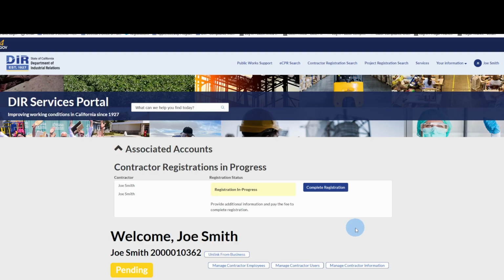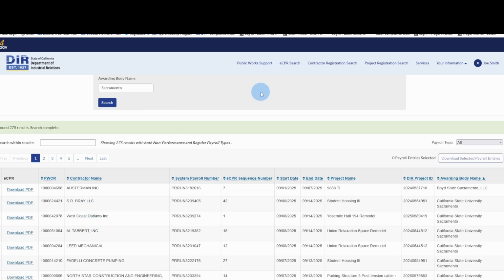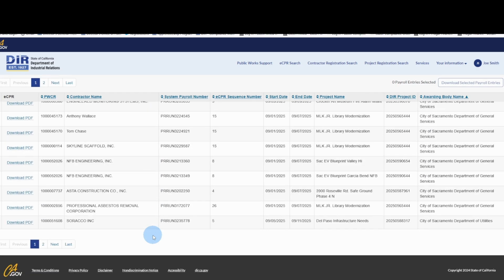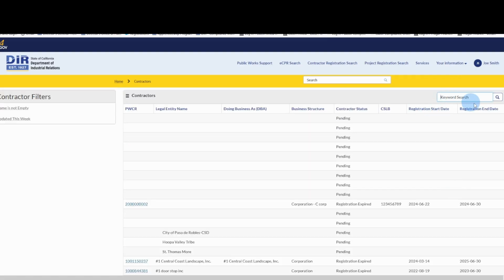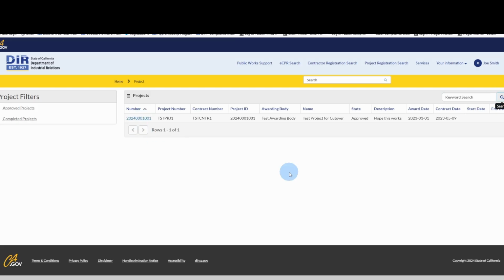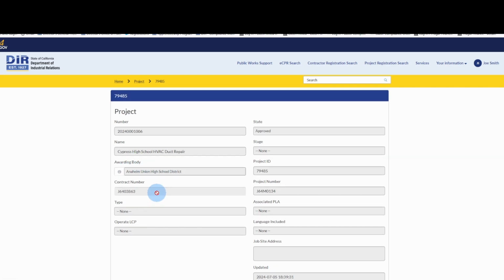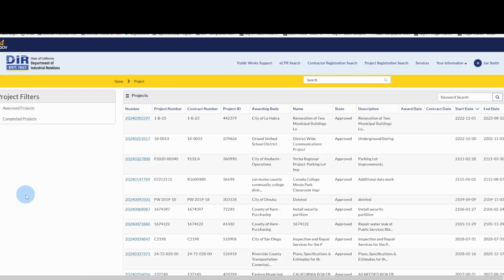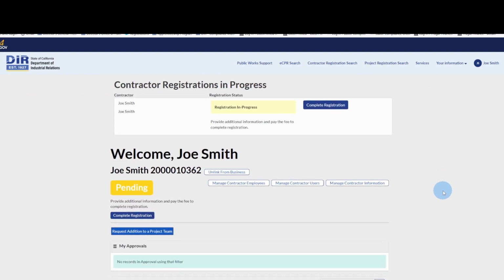DIR eCPR - Project & Contractor Search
California contractors risk heavy penalties if they miss the correct DIR project ID. Learn how to navigate the system effectively.

Mistakes in California’s DIR system can cost contractors thousands. What you’re about to learn about DIR eCPR and project searches might seriously change how you manage compliance.

We expose the biggest misconceptions about contractor registration—from input errors to outdated records. Whether you’re new to public works or experienced, you’ll walk away with insights most never hear.

👇 Share if you’ve ever faced confusion with DIR searches!